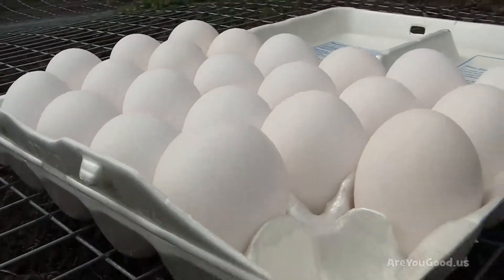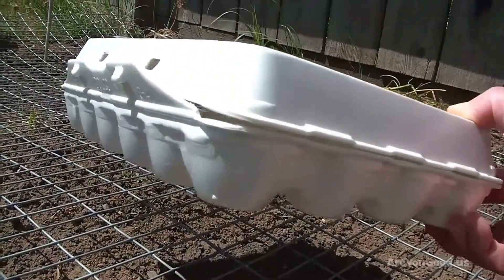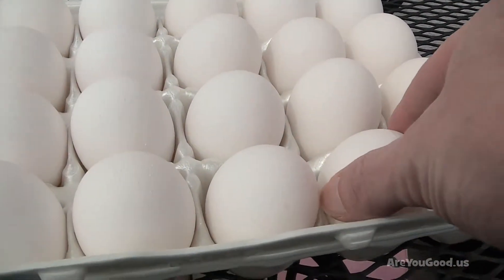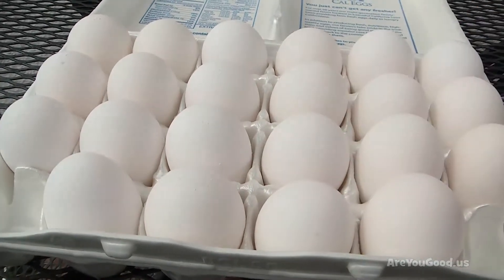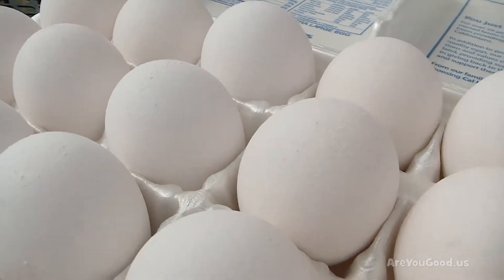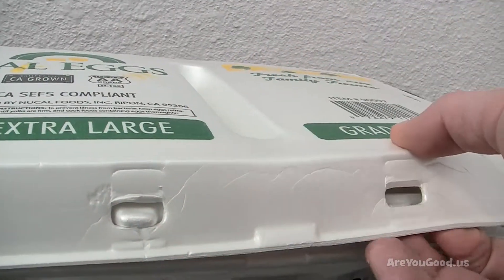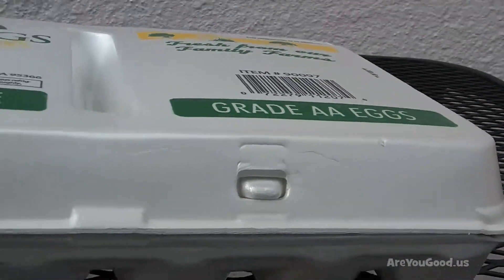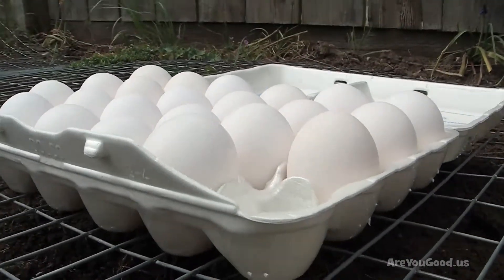By Clear Design Series - Episode 22 - Egg Carton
Another Episode of the By Clear Design Series - #22

This Episode: Egg Carton

The Good Test and More:
Would you consider yourself to be a good person?